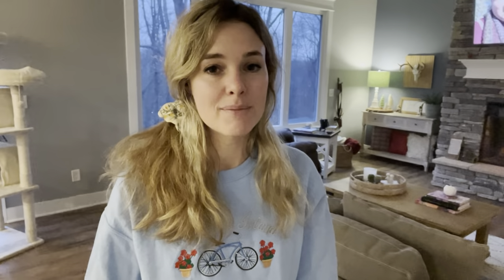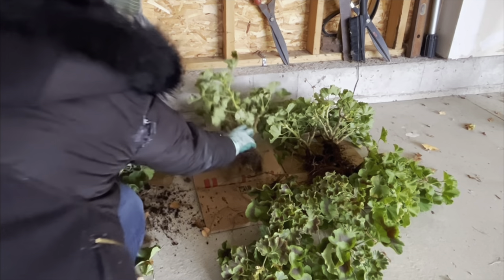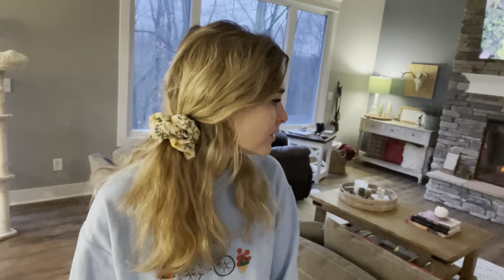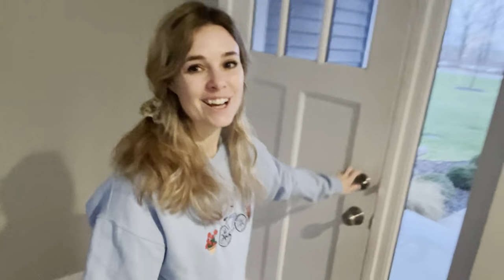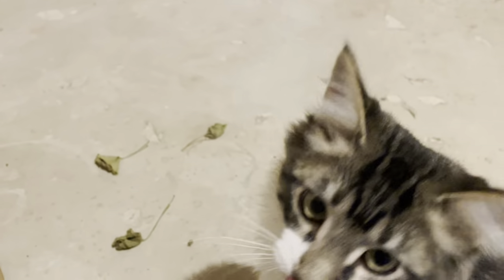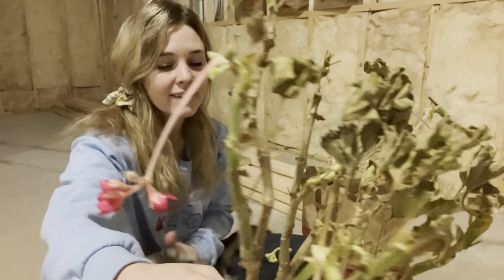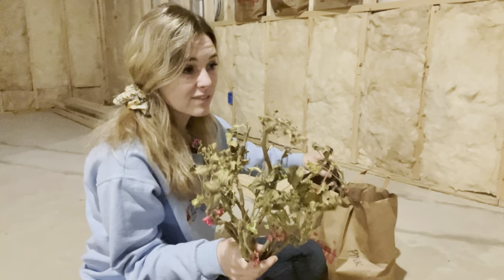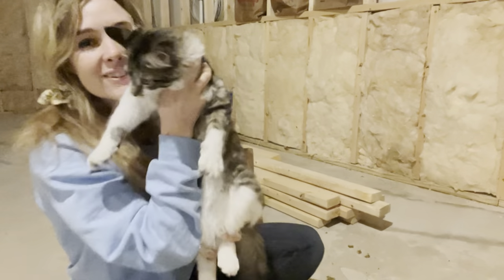Checking my Zonal Geraniums I overwintered in paper bags: no rot or mold but I do have some blooms🥰